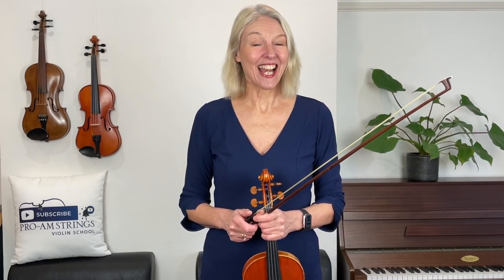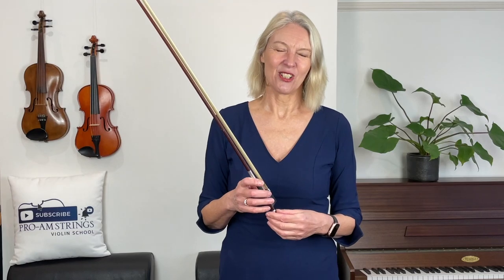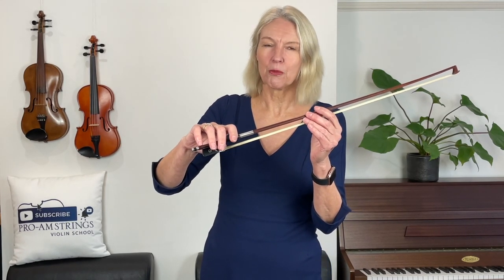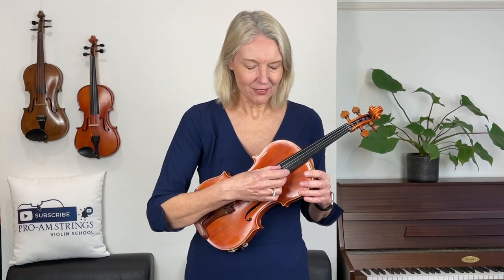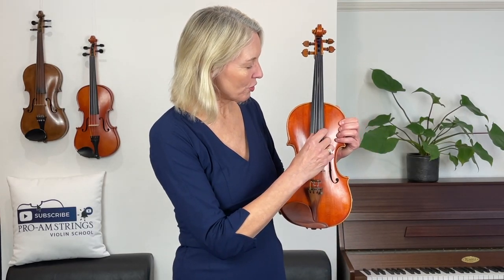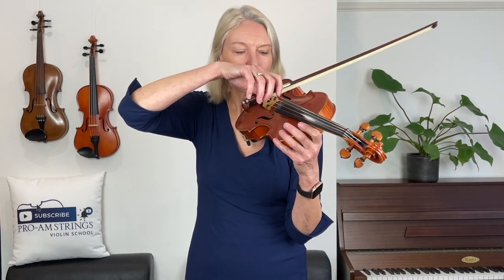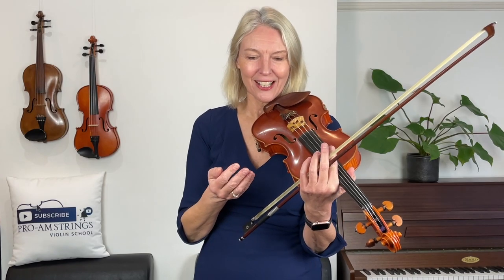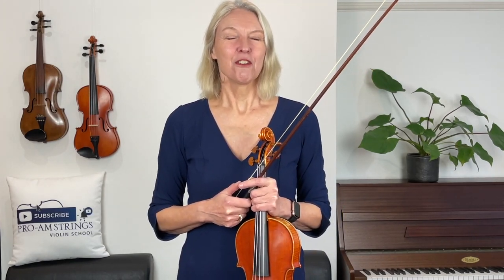Tonalization Lesson 1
How do I improve my tone quality? Can I make a purer sound on the violin? How can I play with more expression in my music? These are just a few of the questions that this course aims to answer.

Suitable for beginners, intermediate violinists and advanced violin players too, you will find out the magic that is tonalization.

In order to follow the course you will need to be a Gold member of Henriette's Violin Club.

You can find my preferred instruments and accessories in the shop on my

Arrange a live online violin lesson with Henriette!

If you have found this violin tutorial useful, why not consider buying me a coffee?